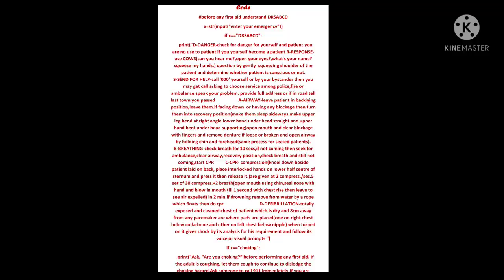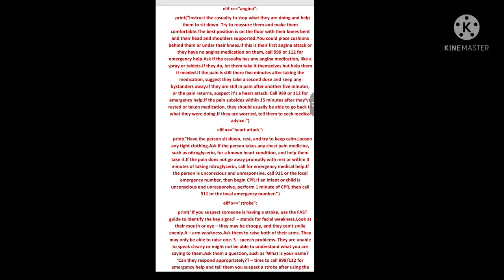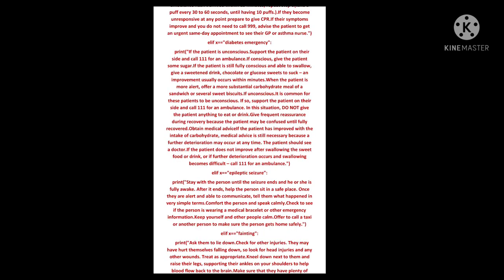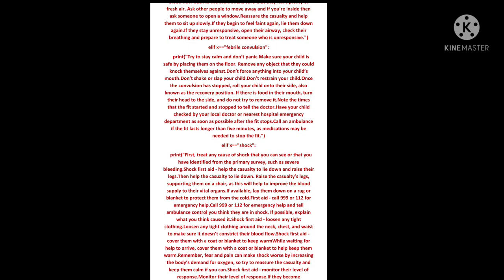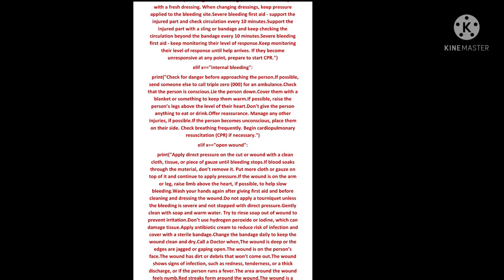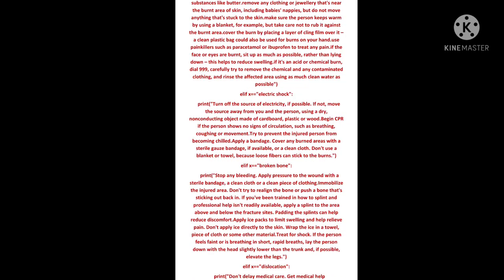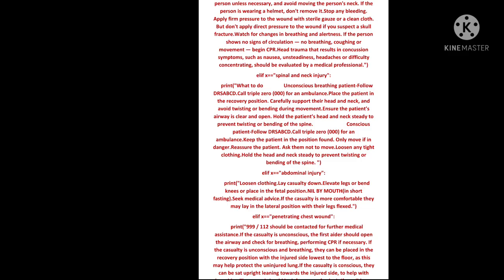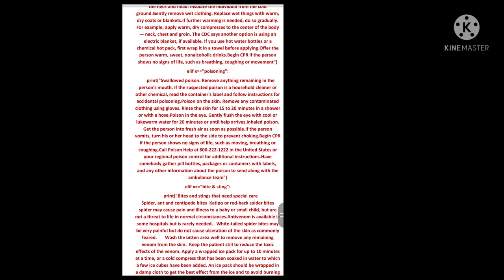coding with me #2